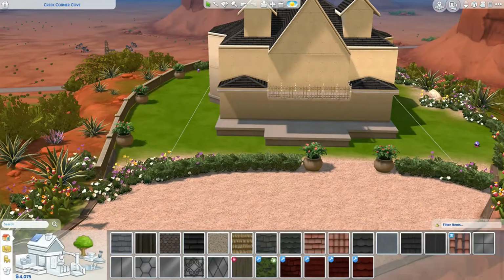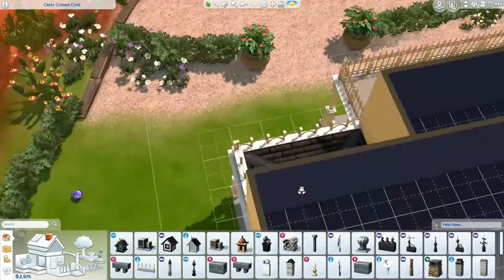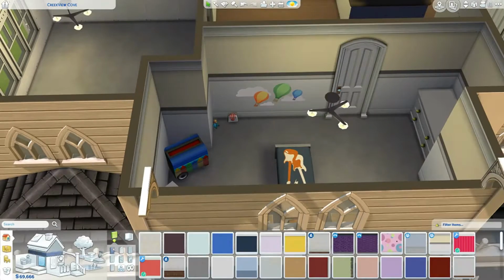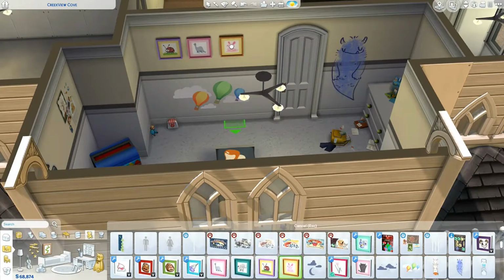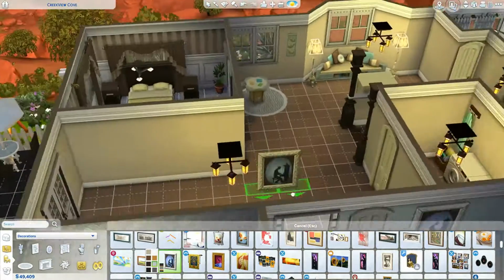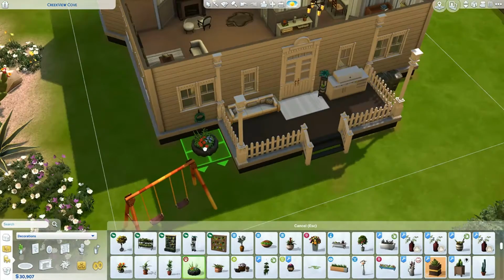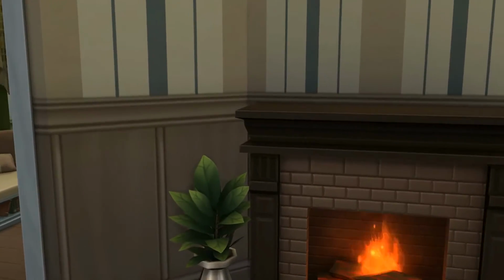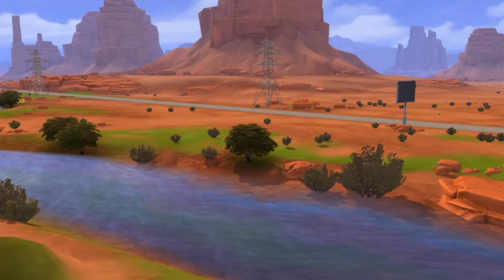StrangerVille Family Home | The Sims 4: Speed Build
Here's another speed build video. In this one, I build a carpenter gothic style house in strangerville. With four bedrooms and three bathrooms, it's perfect for a growing family.

I do let's plays, builds, create a sim videos and much more.

Origin & gallery i.d: kaiwryplays

Sunday: Builds
Monday: 100 baby challenge
Tuesday: Raising Three
Wednesday: Fixer Upper
Thursday: Create A Sim/Mod Review
Friday: Not So Berry Challenge
Saturday: Get Famous